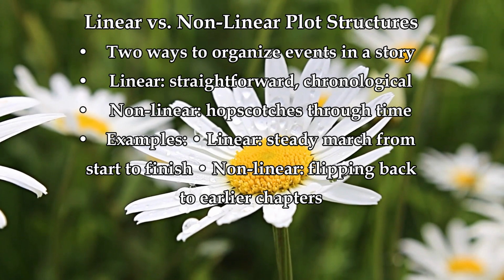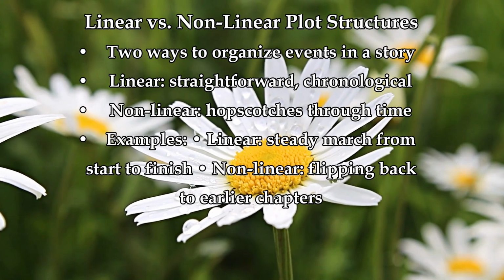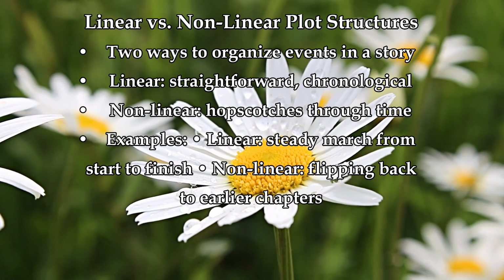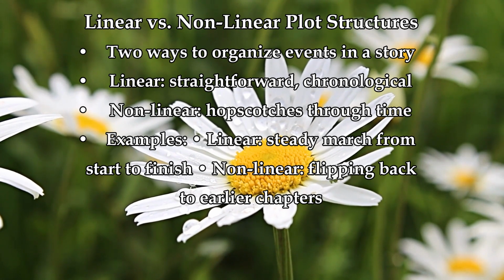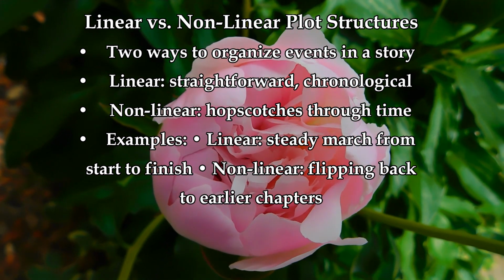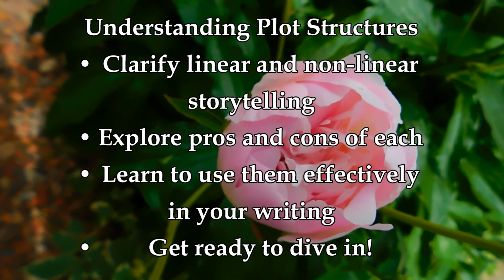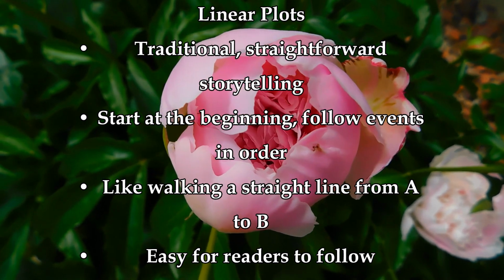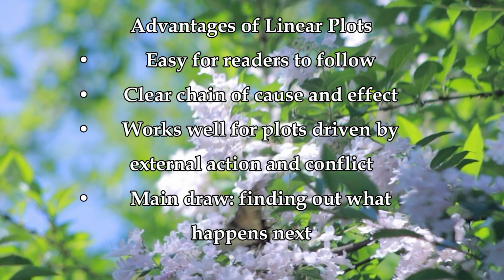Chronology or Chaos? Choosing the Right Plot Structure for Your Story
📝 Discover how to choose and execute the perfect plot structure for your story. Learn the art of linear and non-linear storytelling to create narratives that captivate readers and keep them engaged from start to finish.
📚 Understanding Linear Plot Structures
Master the classic storytelling approach: • 📅 Follow events in chronological order from beginning to end • 🔗 Create a clear chain of cause and effect • ⚔️ Perfect for action-driven plots and straightforward narratives • ⏳ Keep readers engaged with pacing and strategic reveals
🔄 Exploring Non-Linear Plot Structures
Dive into innovative storytelling techniques: • ⏳ Play with timeline jumps and multiple narrative threads • 🕵️‍♂️ Create intrigue by revealing information strategically • 🧠 Explore characters' psyches and histories in depth • 🎭 Build suspense through carefully crafted time shifts
🎯 Choosing the Right Structure for Your Story
Tailor your approach to serve your narrative: • 📖 Consider genre expectations and story themes • ⏱️ Match structure to your desired pacing and character exploration • 🧬 Experiment with hybrid approaches for unique storytelling • 🔍 Ensure your chosen structure enhances rather than hinders your tale
🛠️ Crafting Effective Linear and Non-Linear Plots
Implement key techniques for each approach: • 🏗️ Linear: Make every scene essential, build suspense through information reveal • 🧩 Non-Linear: Use intentional time jumps, maintain a strong narrative anchor • 🥖 Leave breadcrumbs to orient readers in both structures • 🎯 Focus on clarity and purpose in your structural choices
📖 Ready to elevate your storytelling through masterful plot structuring? Dive into these techniques and unlock your potential to create truly captivating fiction!
With master's degrees in liberal arts and English & Creative Writing, Peter's expertise and best-selling course on writing fiction have helped countless aspiring authors craft compelling narratives that keep readers hooked from page one to the final word.
Meta Description: Learn to master linear and non-linear storytelling techniques. Discover how to craft compelling plot structures that captivate readers and elevate your fiction writing.